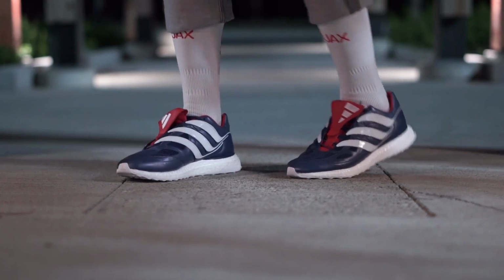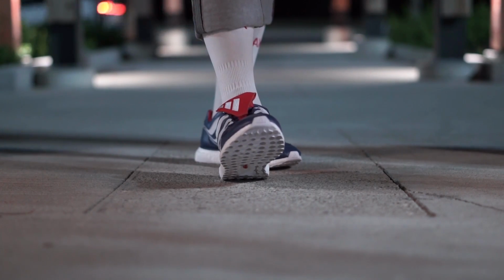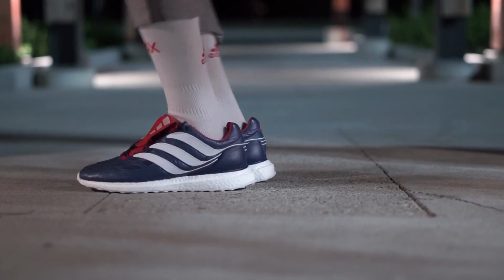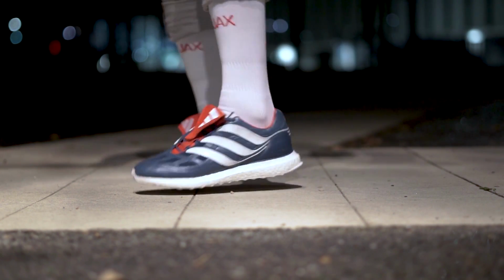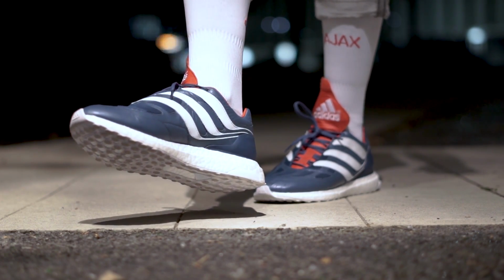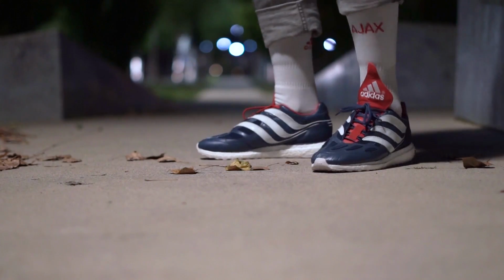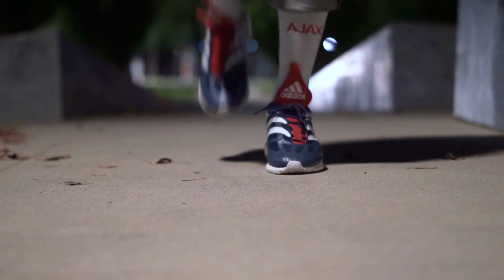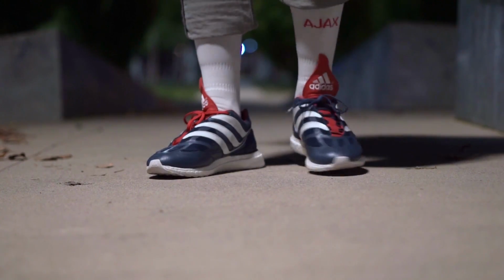RAREST ULTRA BOOST FOR SOCCER (PREDATOR PRECISION ULTRABOOST ON FEET REVIEW)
today we're looking at possibly one of, if not the rarest ultra boost that is not a collab. from the 2nd largest sneaker company, Adidas this shoe is a modified version of the iconic football cleat that was made popular by the likes of Zenadine Zidane and David Beckham. Now adidas has taken the predator precision and added the ever so popular ultraboost midsole to it, making it a casual lifestyle sneaker. how does it fare as an everyday sneaker? watch the video to find out.

Camera I use
Mic I use